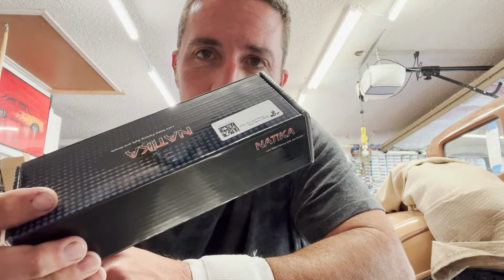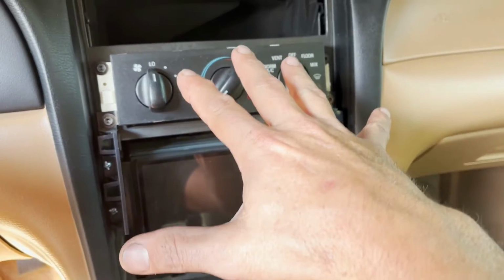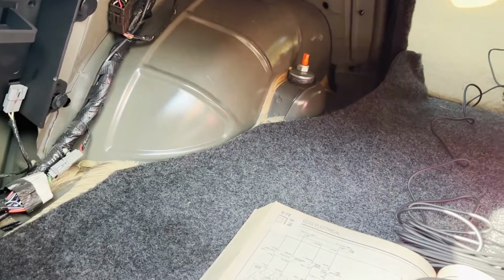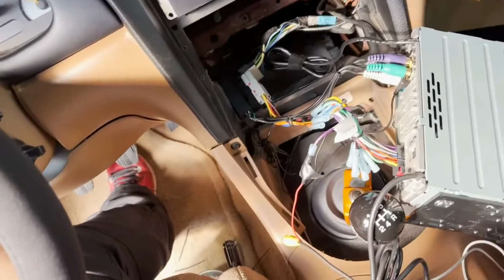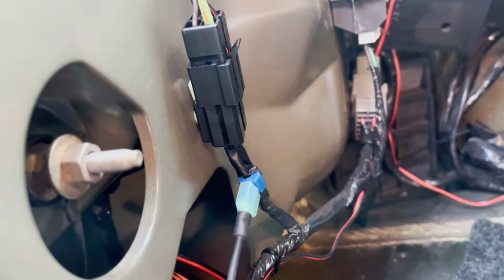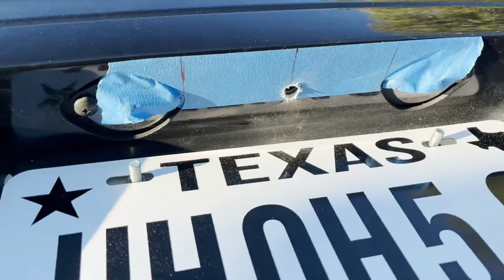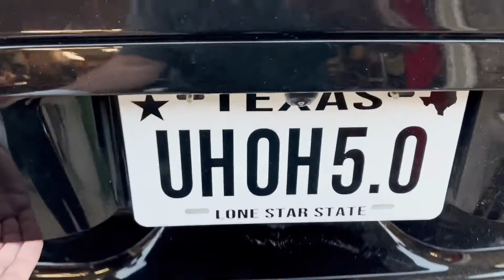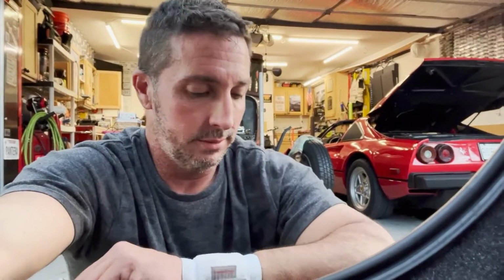SN95 Mustang back up camera install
installing a back mop camera in my 1995 Mustang Cobra.  Easier than I thought it would be.